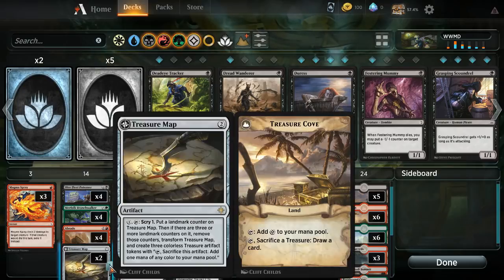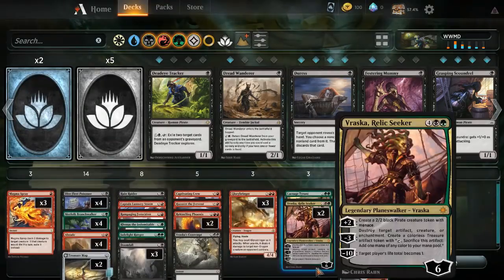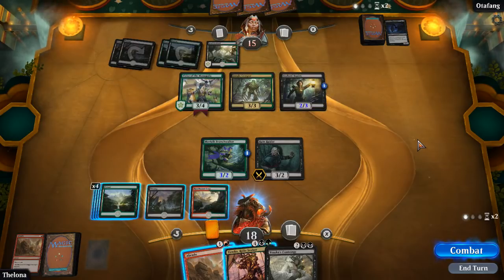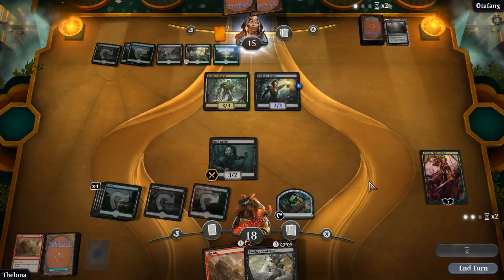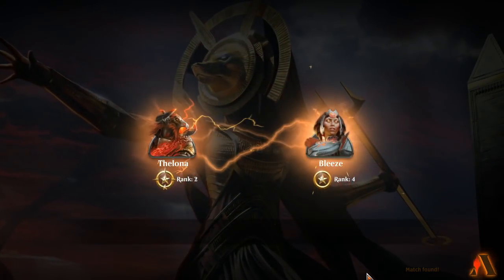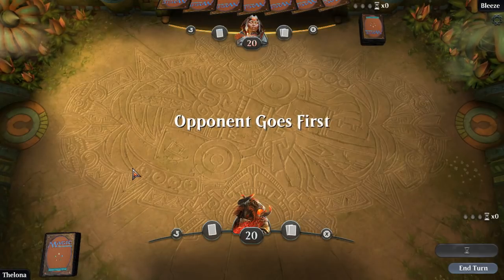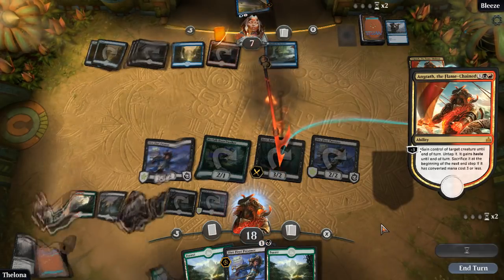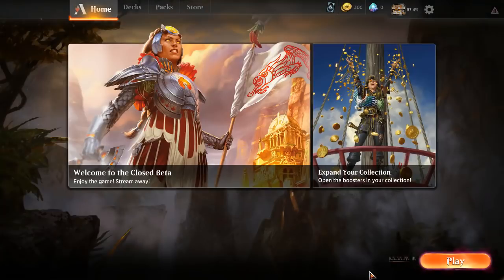Magic Arena | Jund Midrange Updated!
Today in Magic Arena I'll be updating you on the progress of the Jund midrange deck I've been working on.  It is currently more of a toolbox style of deck, attempting to have a decent amount of answers to the meta.

Magic Arena is a free to play card game on PC based on the card game MtG Magic: the Gathering.